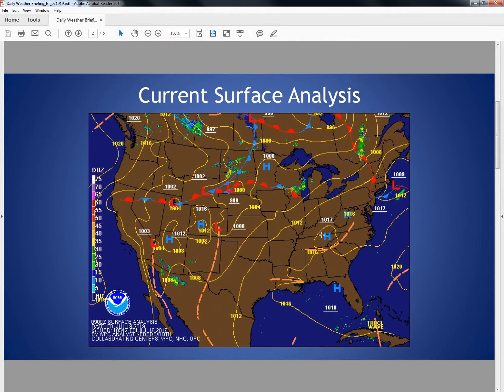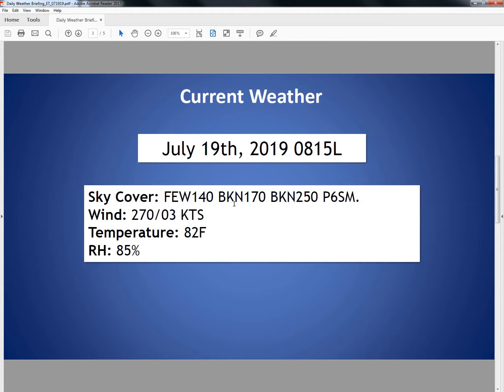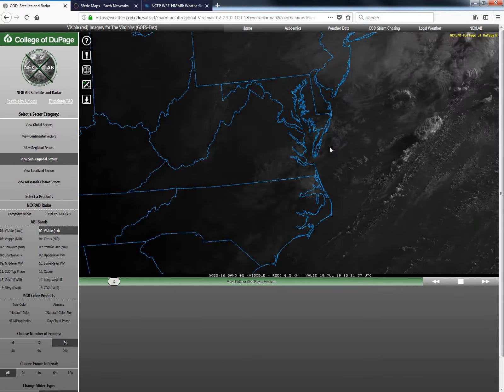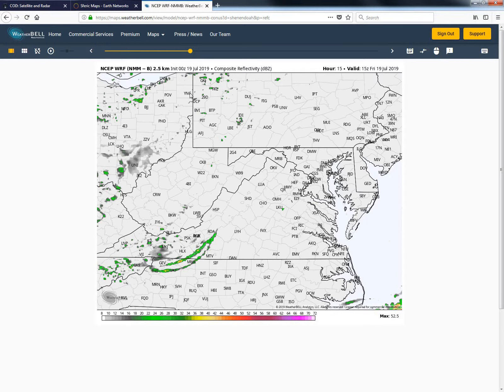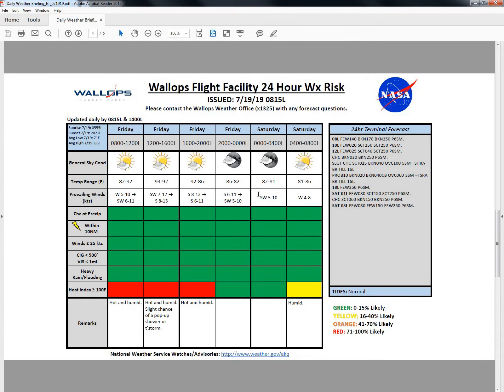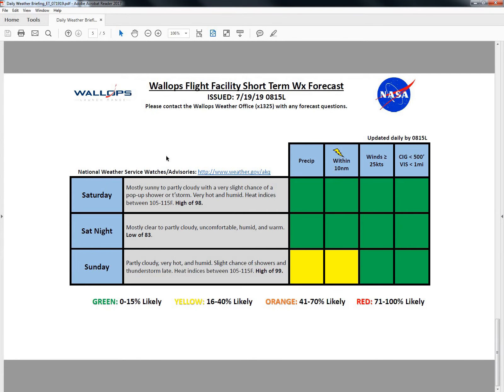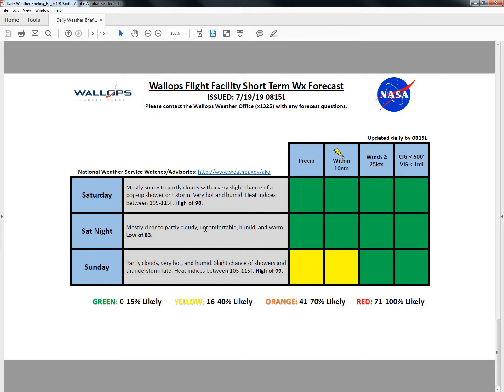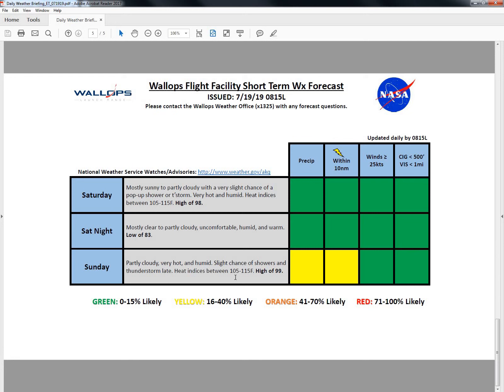0815L 7 19 19